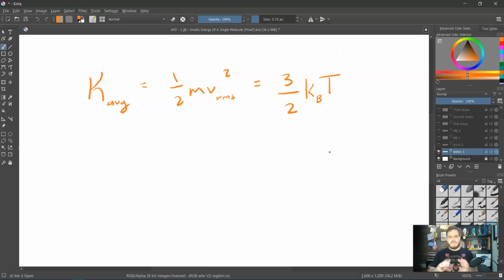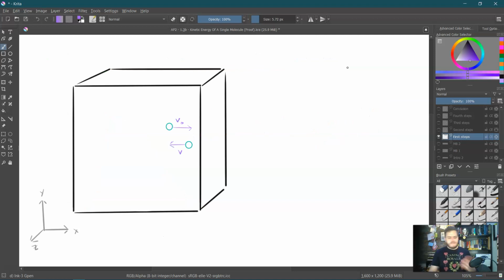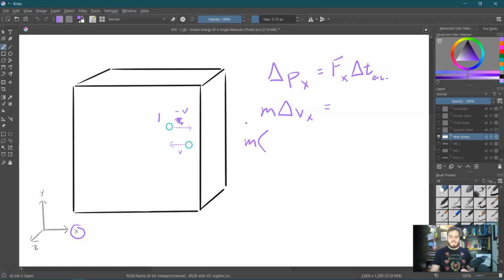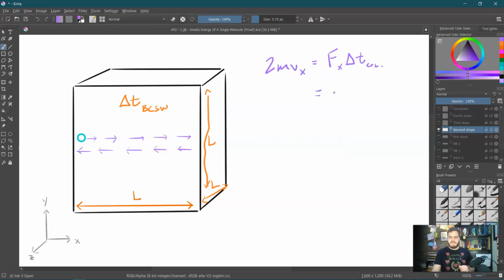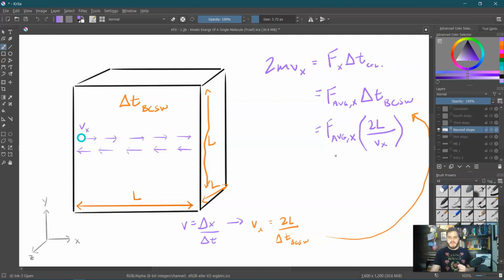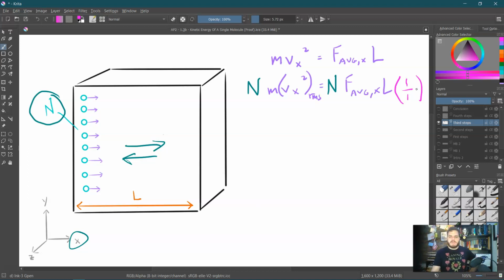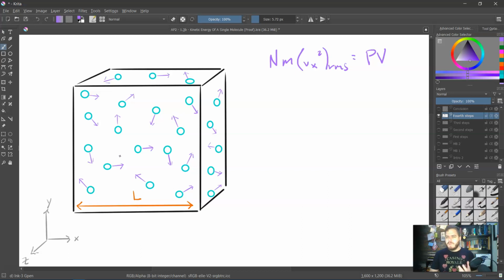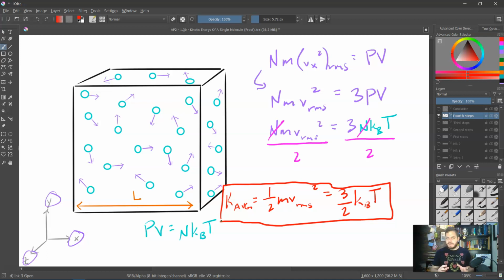1.3b - Derivation of the Kinetic Energy - Temperature Equation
AP Physics 2 (Unit 1 - Thermodynamics)